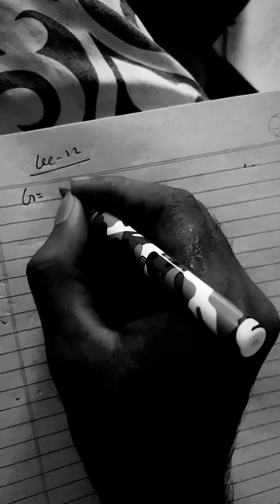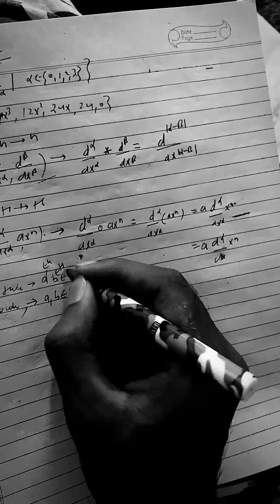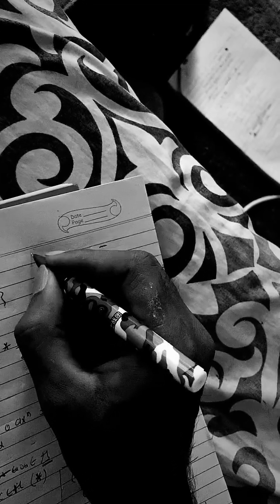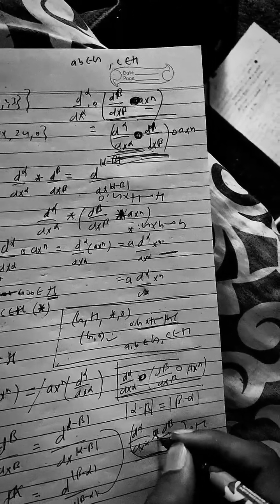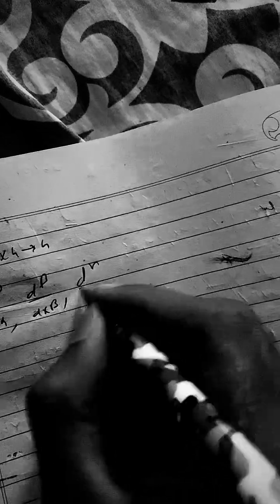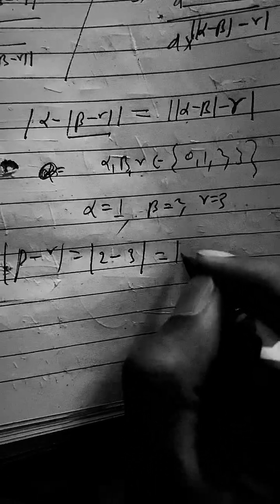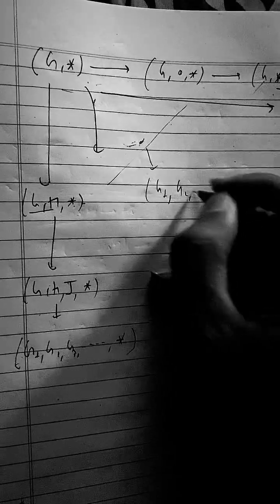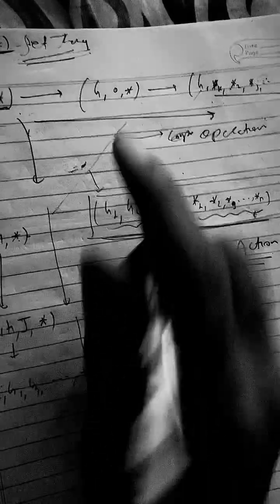Algebra and operation— Episode 23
This is 23rd lecture on series (foundation of mathematics and philosophy). We picked up this lecture from where we left of in lecture 22.
In this video, we go deep into algebra of action and associativity exploration. At the end of the video, we classify structures based on set and operation.